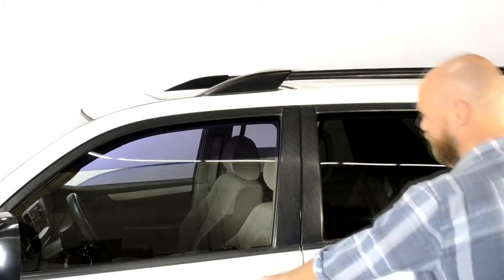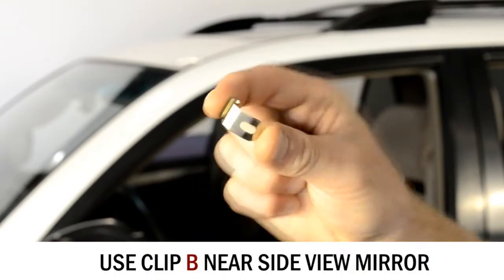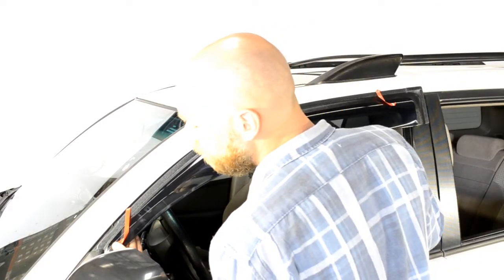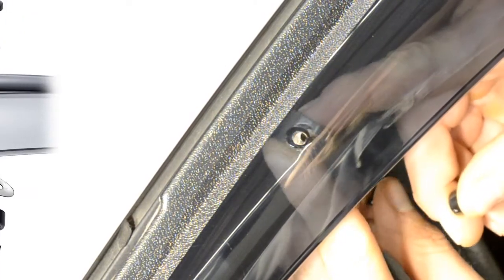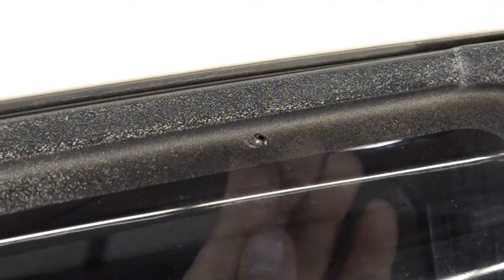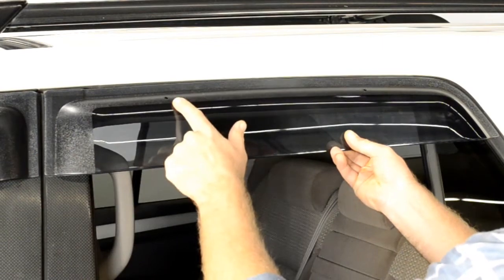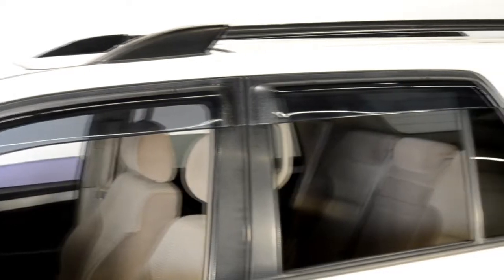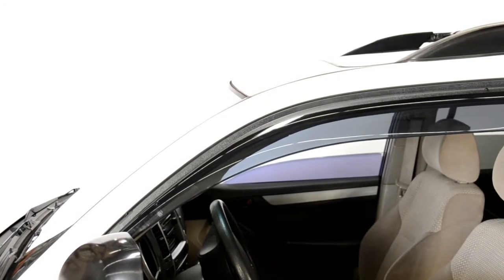WELLvisors side window deflector vent visor Installation Video TOYOTA 4RUNNER 03-09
Installation guide for WELLvisors 3-847TY025 Toyota 4Runner 03-09